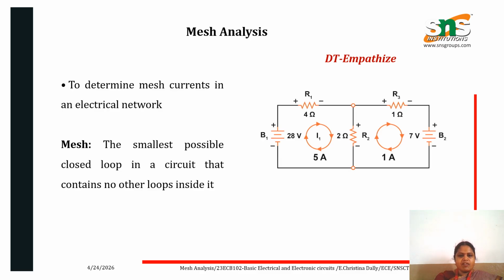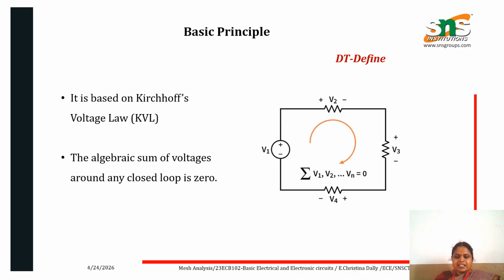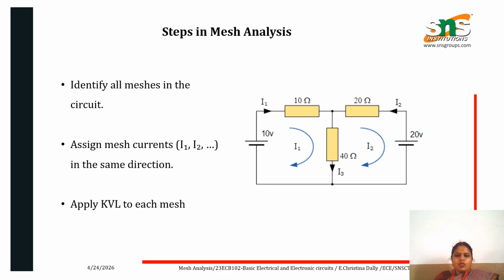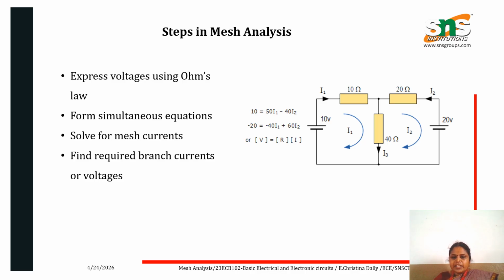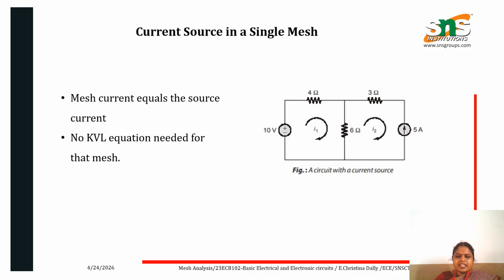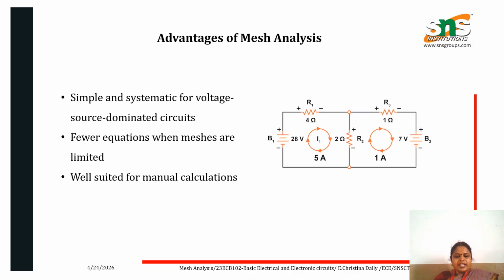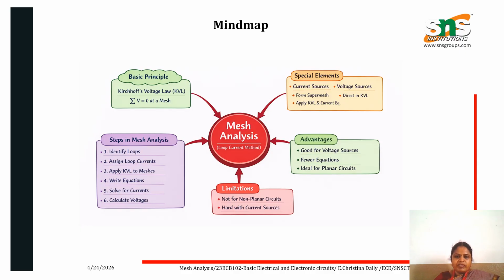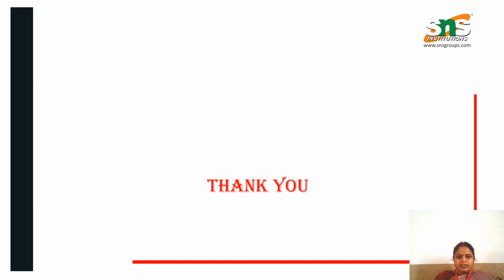Mesh Analysis | Basics Electrical and Electronics Engg l SNS Institutions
Mesh analysis is a systematic technique for solving planar electrical circuits by applying Kirchhoff’s Voltage Law (KVL) to identify unknown loop currents. It reduces the number of simultaneous equations required to solve for branch currents and voltages compared to nodal analysis, making it ideal for circuits with multiple voltage sources.Mesh is defined as a loop with no other loops within the circuit. In this case, mesh currents are used as variables instead of currents to determine the overall circuit analysis.